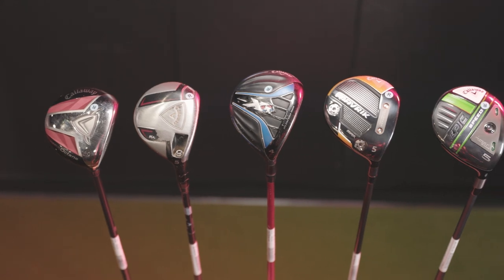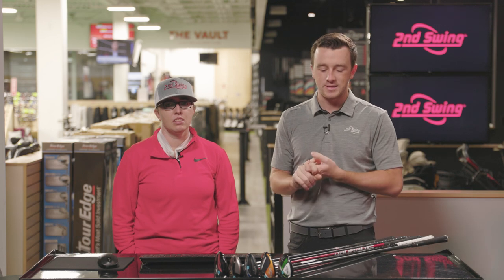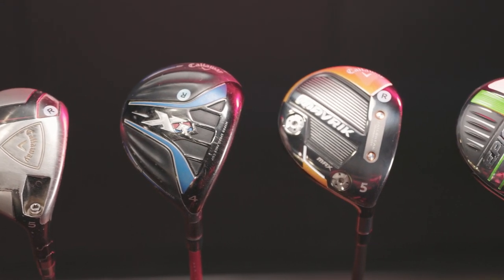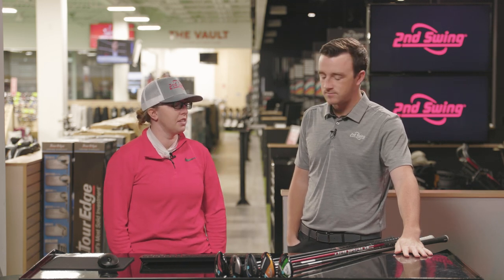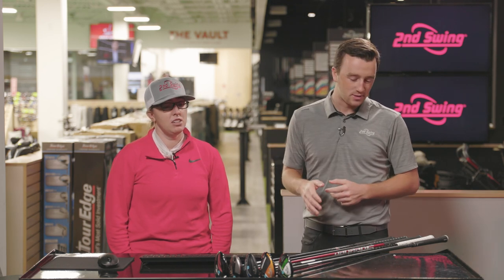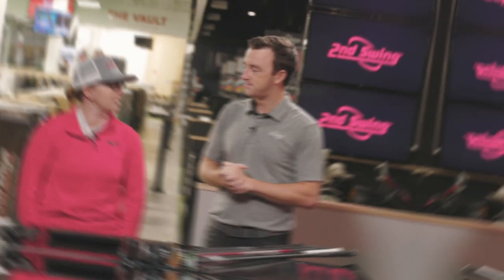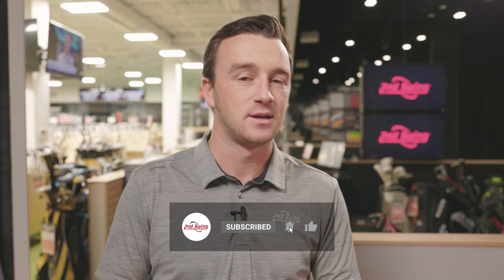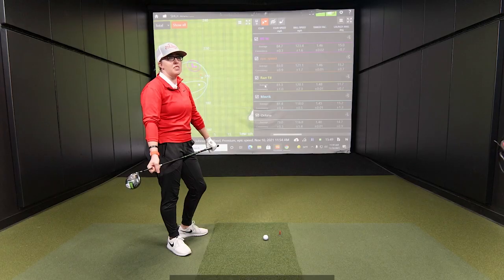Callaway Fairway Woods Through The Years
Callaway fairway woods have been among the best in the industry for years. Every year, the new Callaway fairway woods deliver exceptional performance and forgiveness for golfers of all skill levels.

In this video, 2nd Swing's Jackie Johnson and Drew Mahowald put Callaway fairway woods from the past 15 years to the test. The test includes the Callaway Octane, Callaway Razr Fit, Callaway XR 16, Calaway Mavrik, and Callaway Epic Speed fairway woods.

NOTE: This video was filmed prior to the release of the Callaway Rogue ST family.